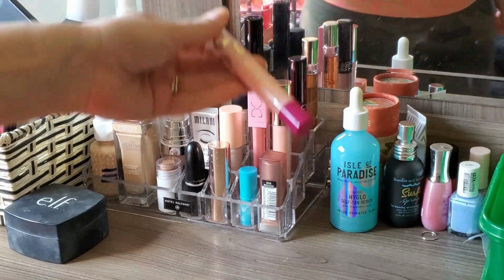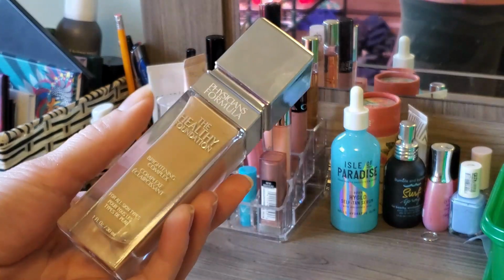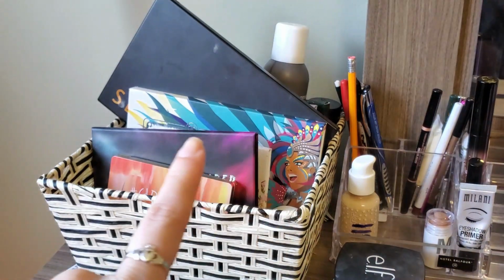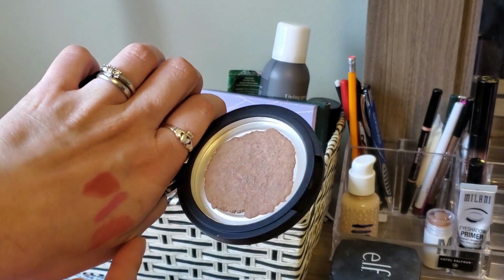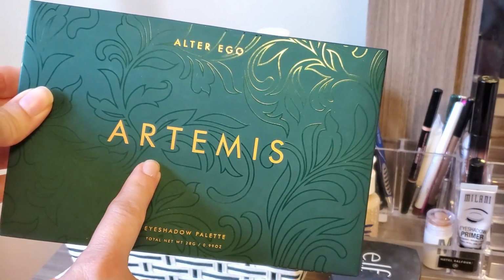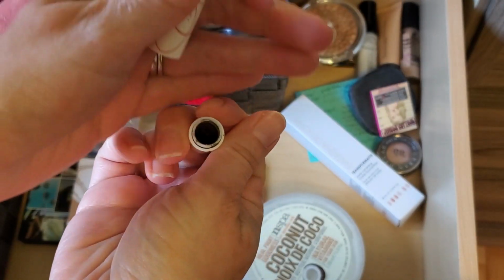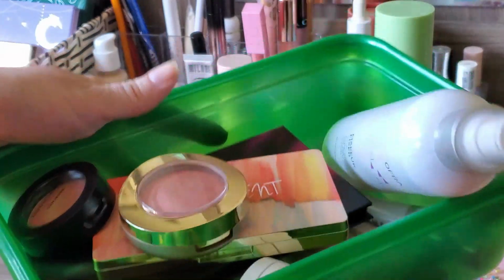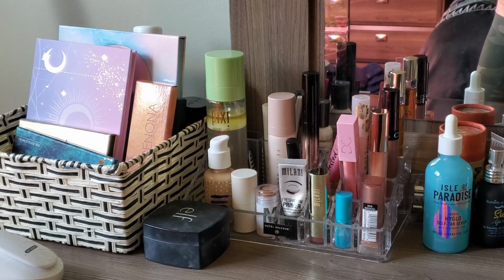Shop My Stash 2022 | Ep4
Shop My Stash 2022 | Ep 4 April

I'm so proud to be staying on top of this series lately! I was inspired by the way Chic Geek structured hers last year. I will be updating this every 2-3 weeks. ♥

Products Mentioned:
Wander Beauty Glow Ahead Oil
Pixi Glow Mist
Fenty Pro Filter primer
Smashbox Cali Contour
ColourPop Velvet Blur in Mesmerize
ColourPop Pretty Fresh Tinted Moisturizer
BareMinerals Call My Blush
Nars Laguna
Milani Luminoso blush
ABH Brow Definer
ColourPop Pretty Fresh concealer
ColourPop Smokin Whistles SS highlight
ColourPop Just a Tint
Dominique Cosmetics Celestial Thunder
MAC Fanfare lipstick
Ofra Makeup Fixer
Physicians Formula Healthy foundation
elf HD loose powder
Too Faced Melted Chihuahua
Too Faced Chocolate bronzer
Natasha Denona Coral
Natasha Denona Peak
Chella Brow Cream
GlamLite Ice Cream Dream
Milani Matte Naked
Ilia Dreamer Multistick